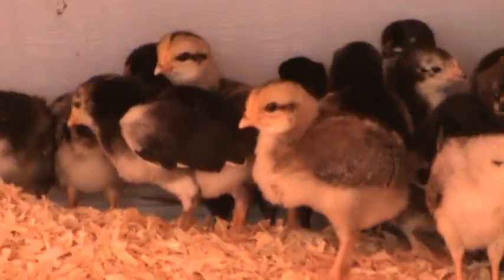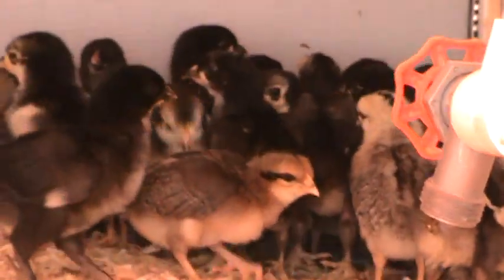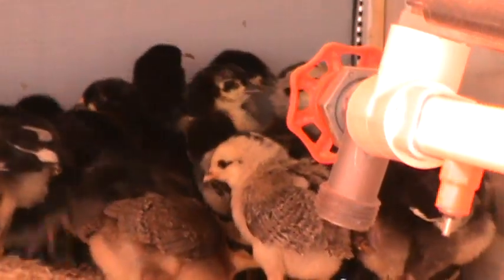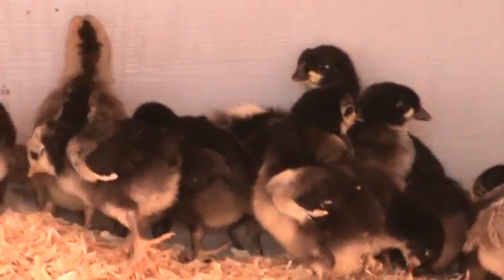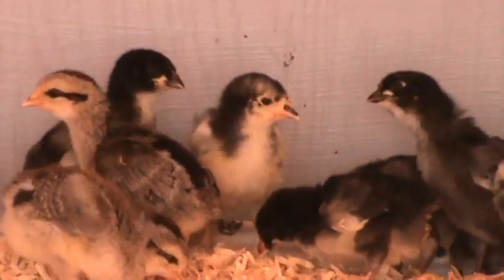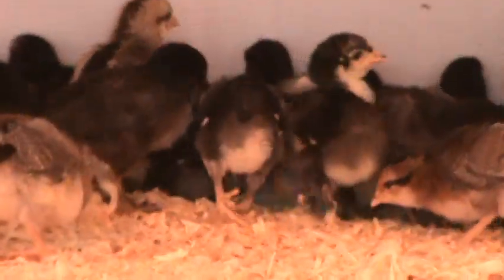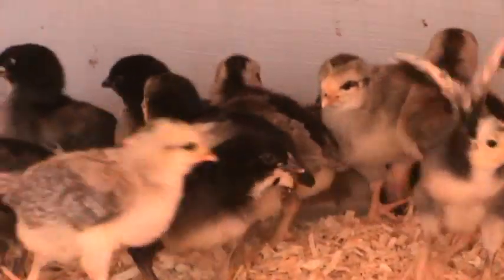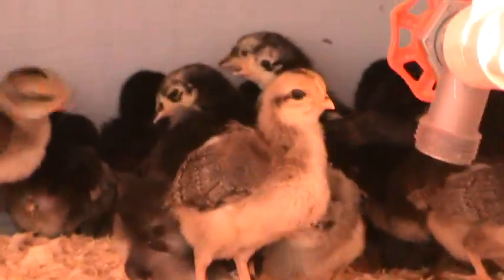Black Dorking Chicks